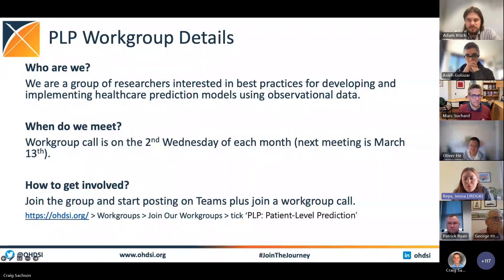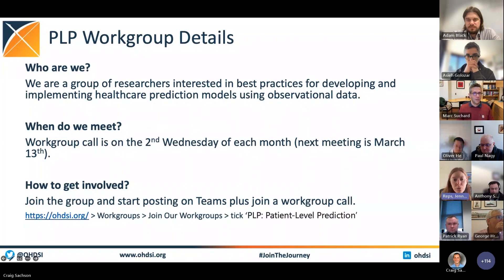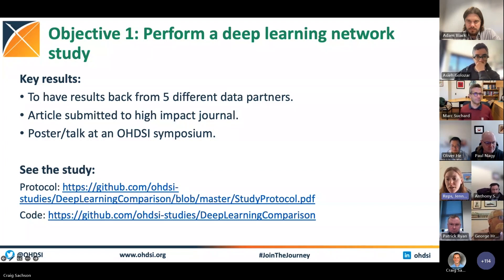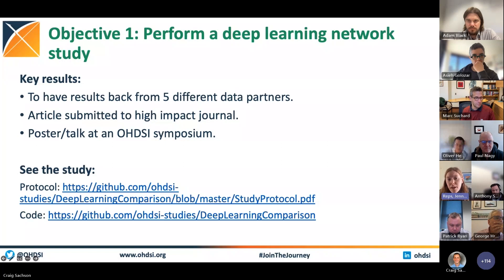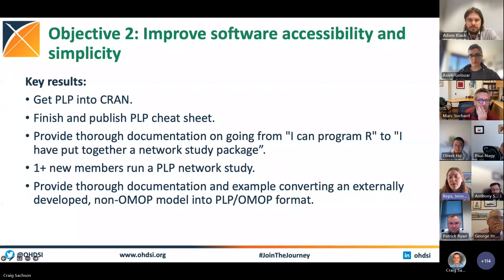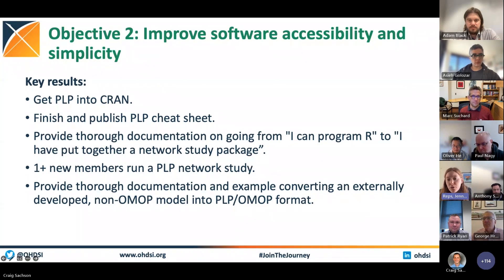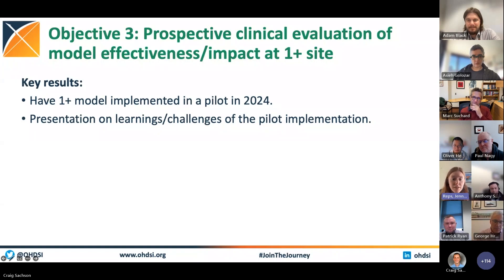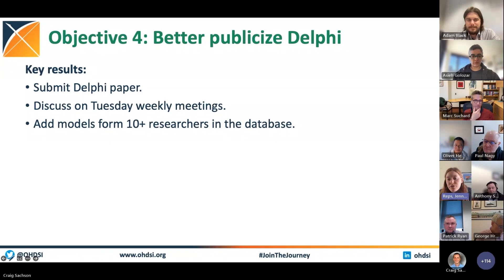Patient-Level Prediction (PLP) Workgroup 2024 OKRs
During February community calls, leads from OHDSI workgroups provided a brief presentation to highlight their mission and 2024 Objectives and Key Results (OKRs). In this video, Jenna Reps presents on behalf of the Patient-Level Prediction (PLP) workgroup.

To learn more about any of OHDSI's 30+ workgroups, or to join any of them, please visit the OHDSI workgroup homepage